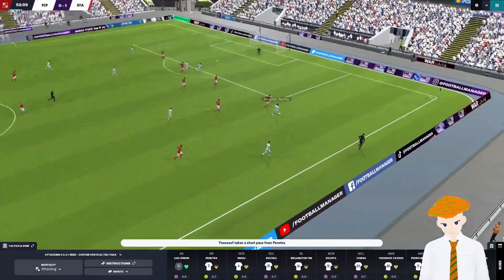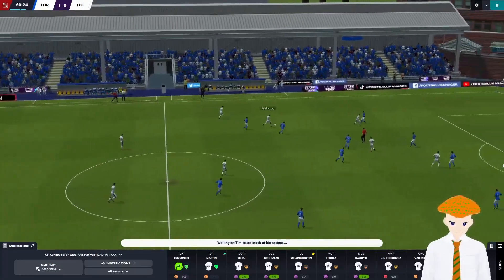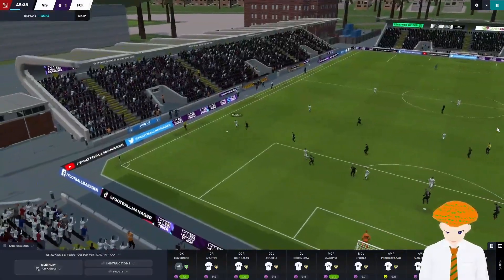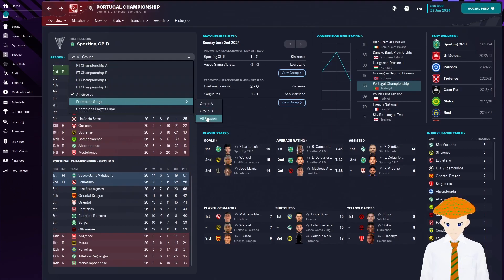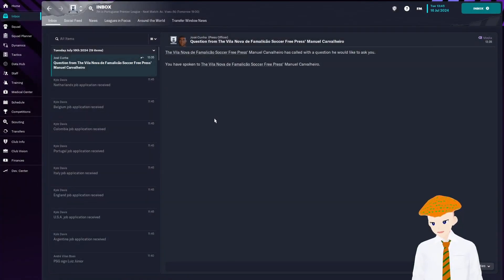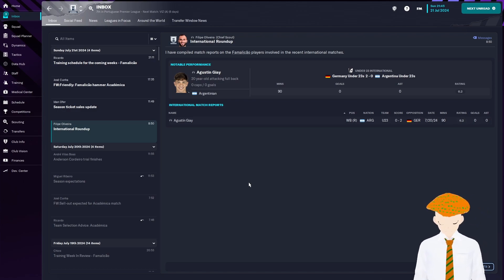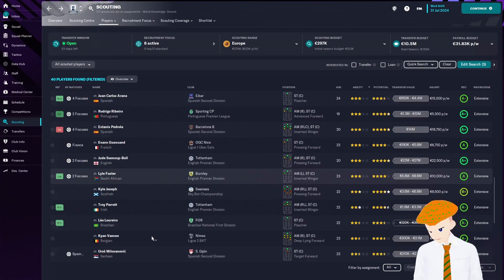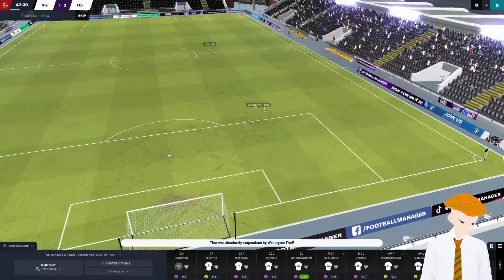European Tour Part 3 - Stream Highlights - FM23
We finally look to turn things around in the top Portuguese League and with out job looking secure begin the offseason, with enough positive changes we could probably make some noise next season.

Follow on Twitter for all polkidude news
Catch stream clips on Tiktok